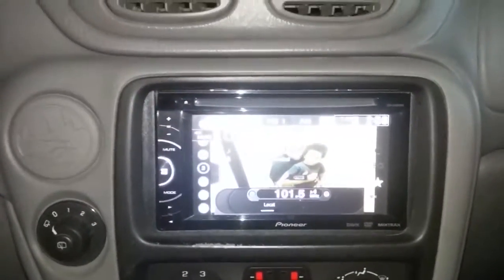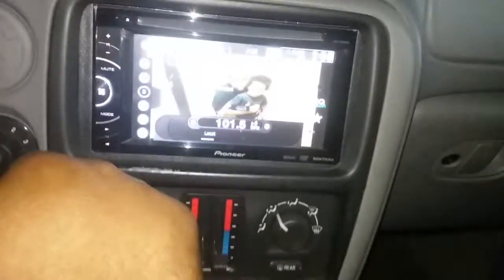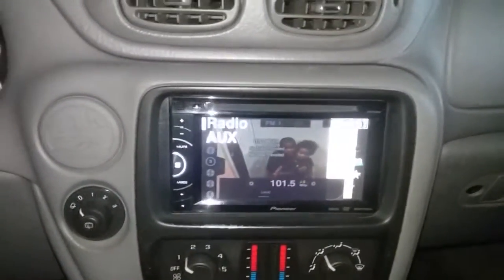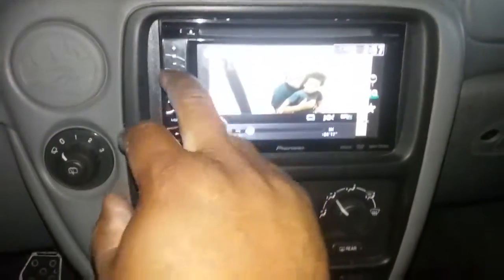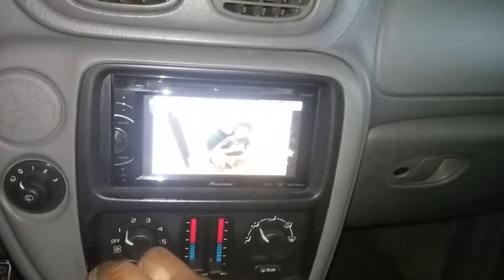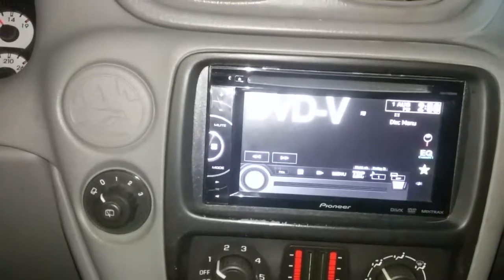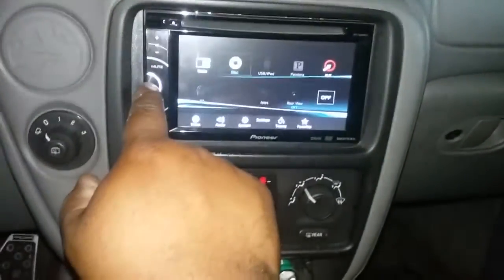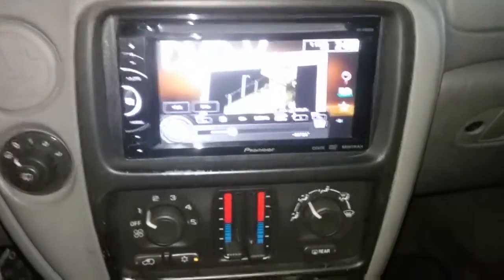Pioneer AVH-X1500DVD For Sale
A video for a craigslist ad.  Nothing more!